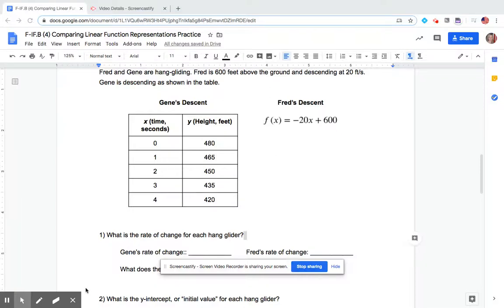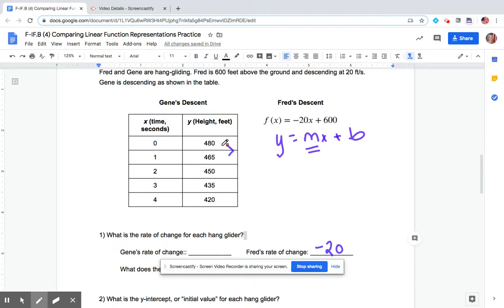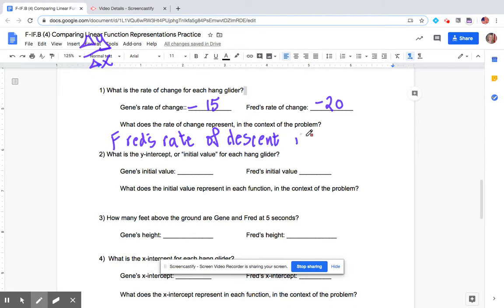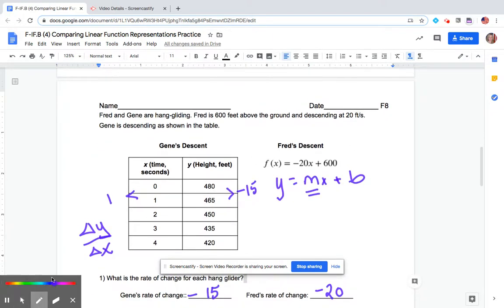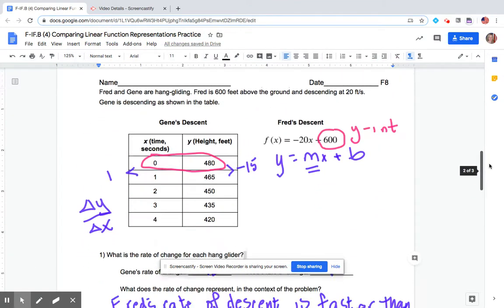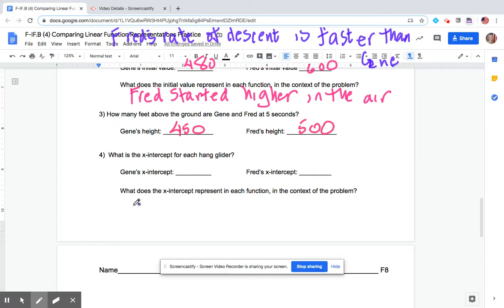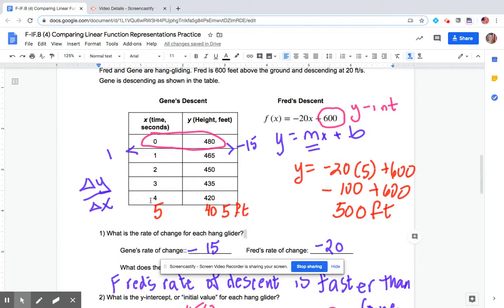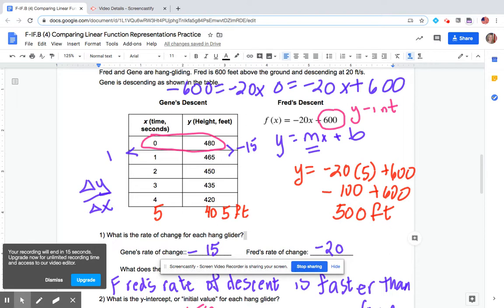Comparing Linear Functions in Different Forms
Students will compare two linear functions given in different representations, and interpret the functions' rate of change and intercepts.